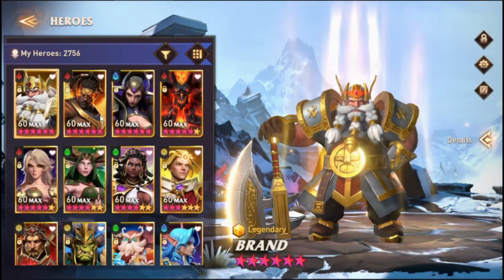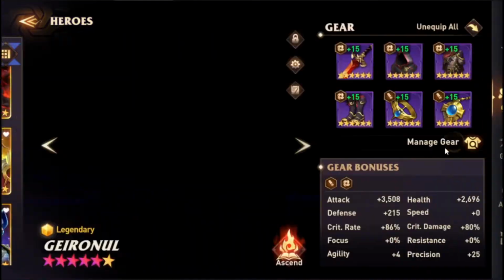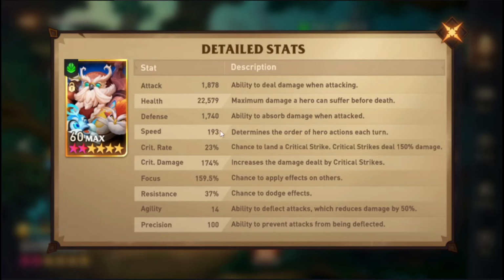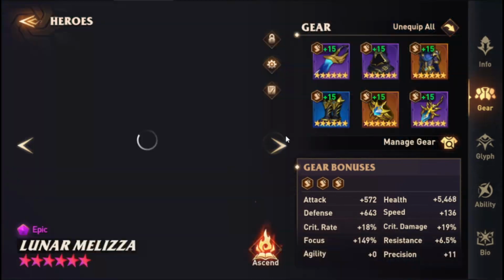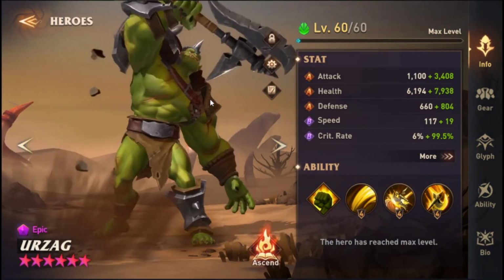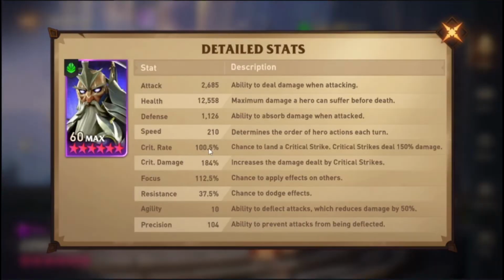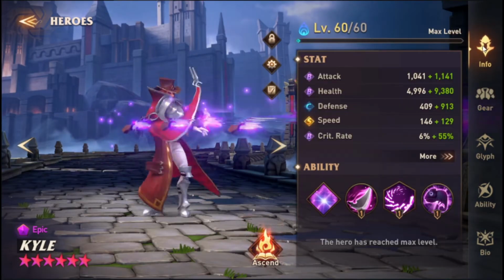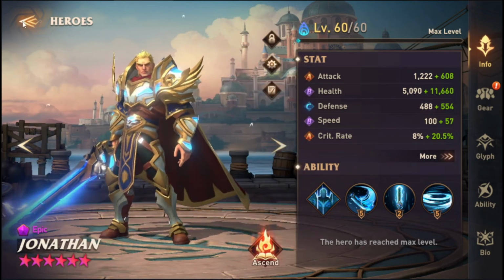TOP 10 RTA BETA SEASON FINISHER AND HERE'S WHO I USED | HERO REVIEWS AWAKEN: CHAOS ERA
Hello everyone! The sky duel sprouting season has finished and here's my review of the units I planned on using and units I plan on building for the next season. Head over to my twitch channel and catch me live @